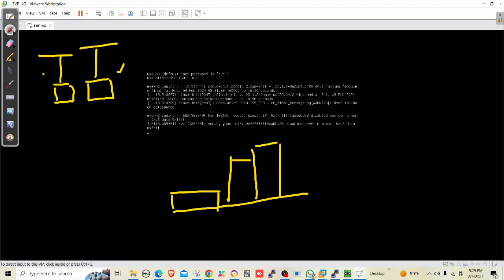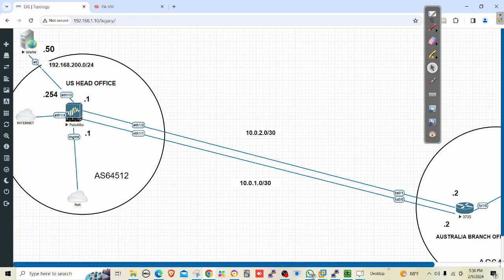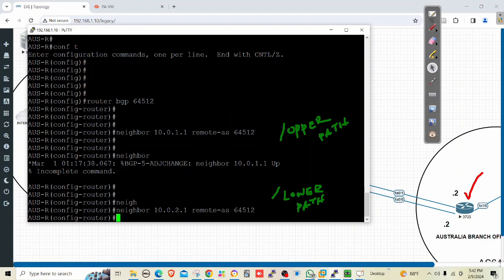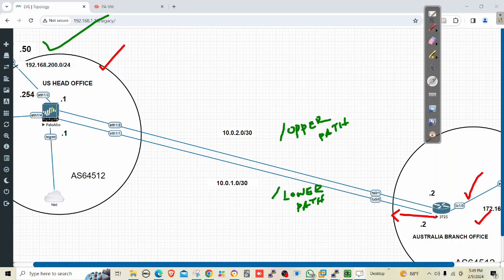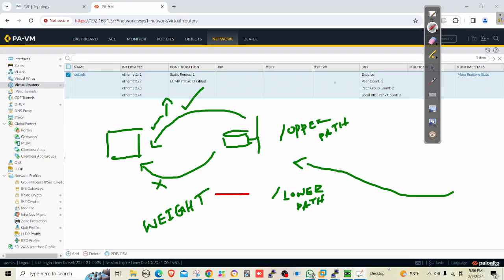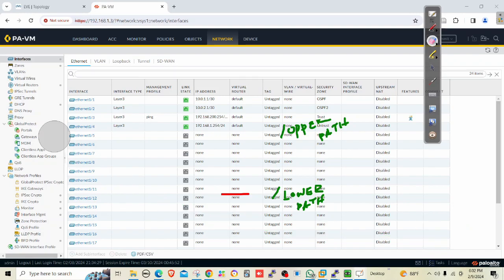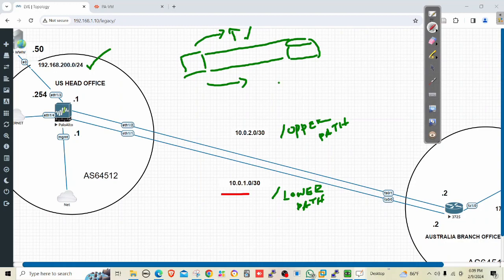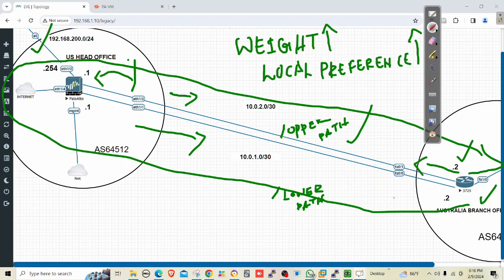BGP Part II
This video demonstrate how to use BGP attributes to change best path to reach a destination network.